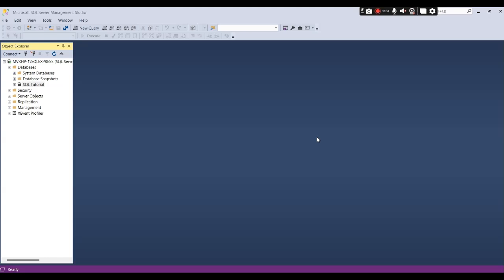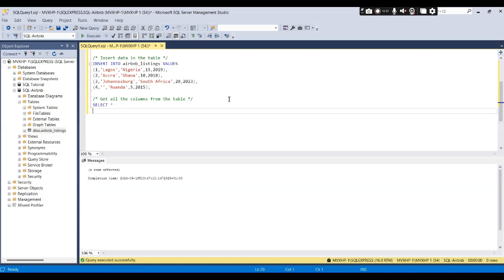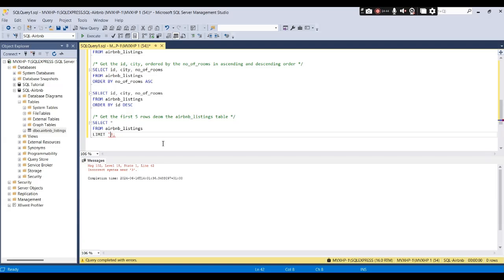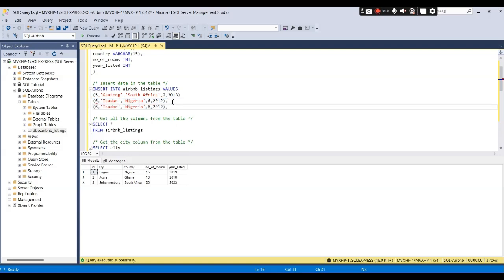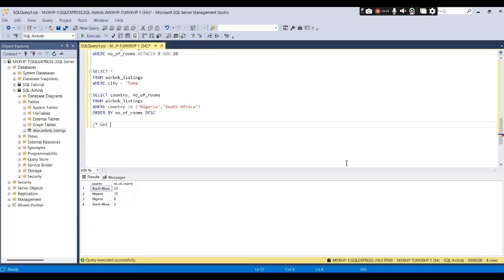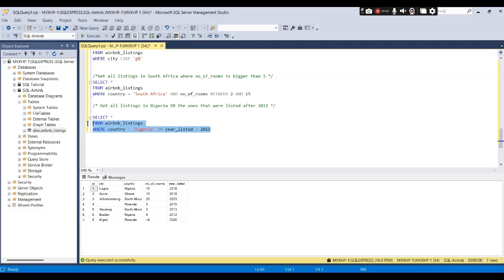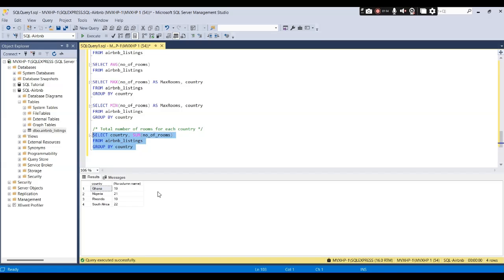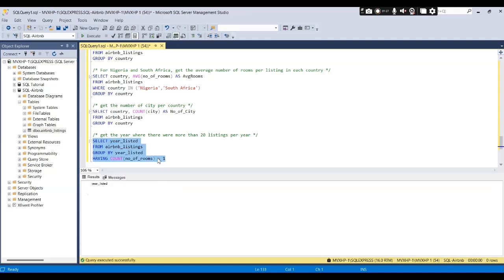Basic SQL - Training Project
Basic SQL using self-generated sample data for an Airbnb business.

Tool Stack: Microsoft SQL Server Management Studio (SSMS)